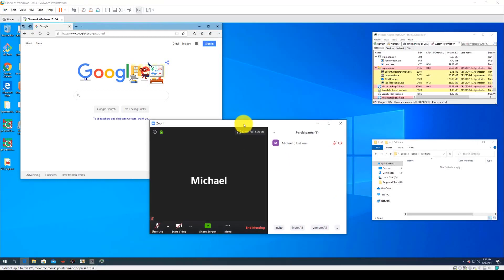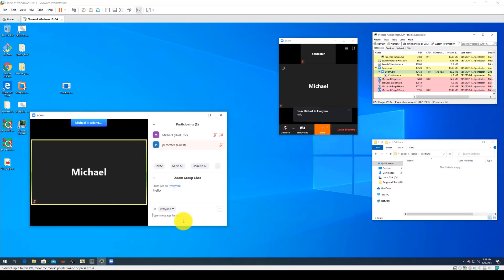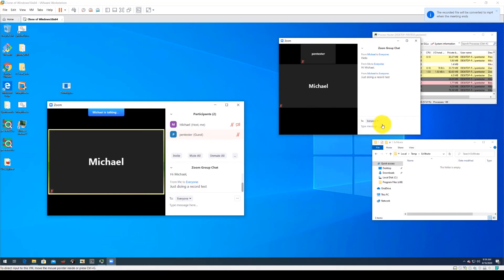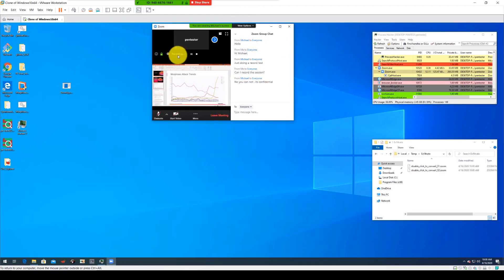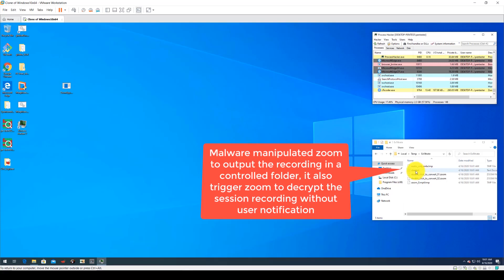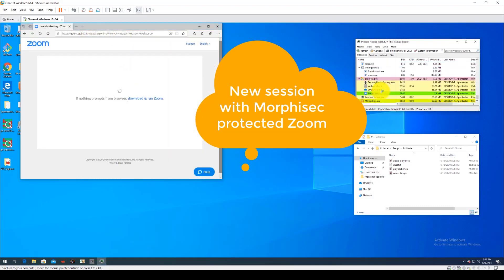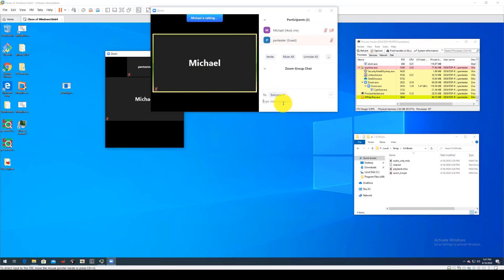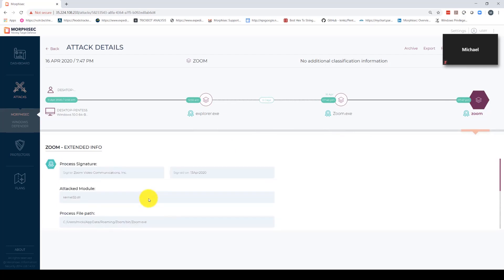Zoom Vulnerability Attack Demonstration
Morphisec Labs has identified a flaw in the Zoom application that can enable threat actors to voluntarily record Zoom sessions and capture chat text without any of the meeting participants’ knowledge. This video provides a demonstration of the attack.